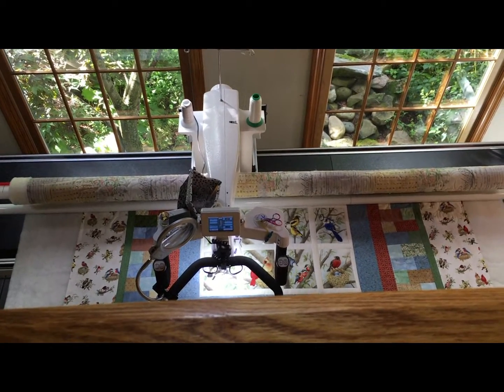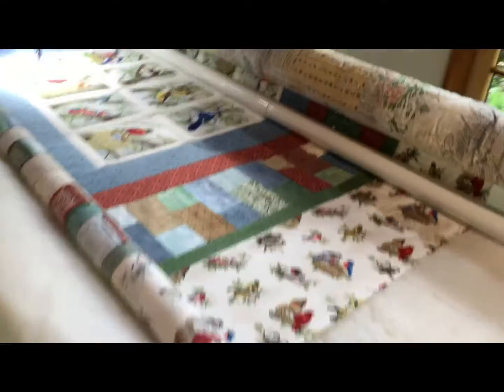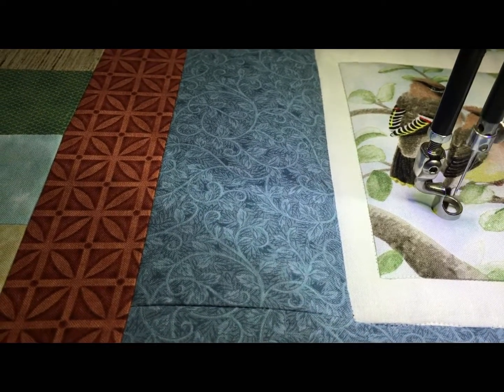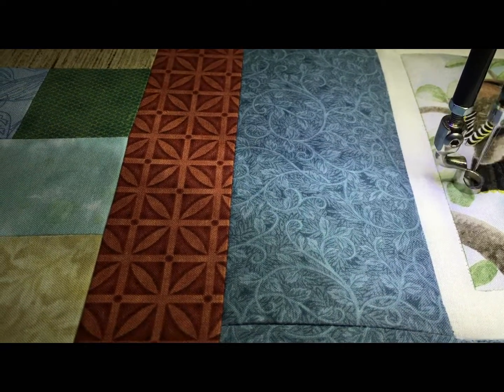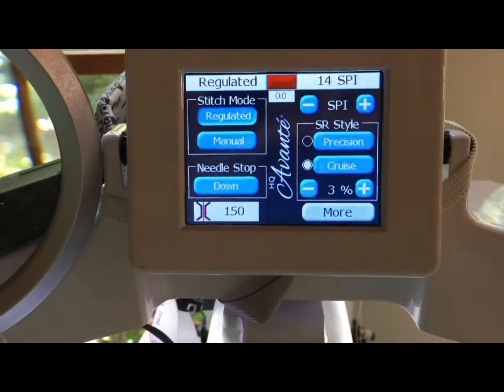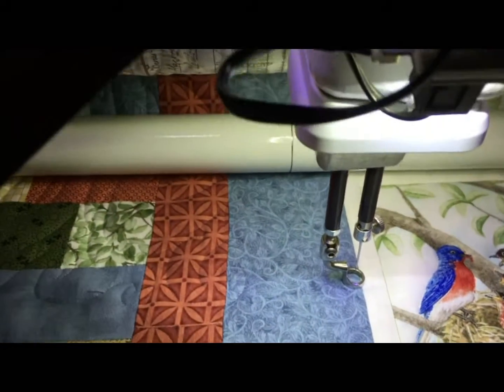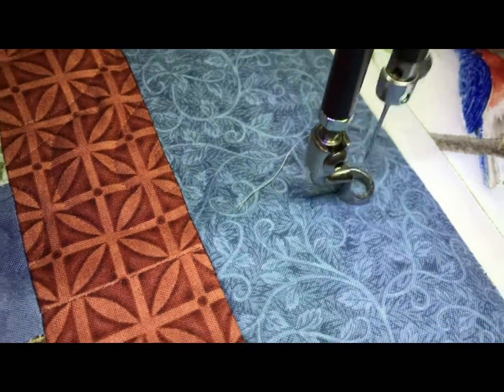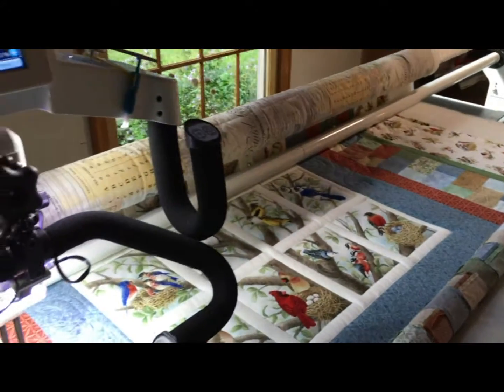A Quilt for Junior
Resources behind a 95th birthday quilt